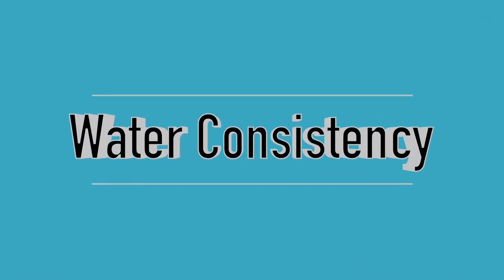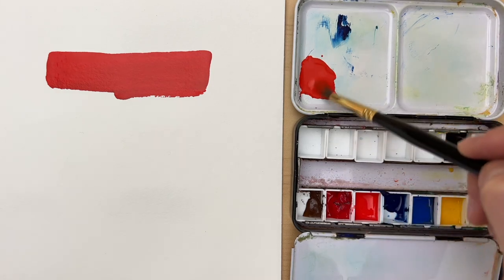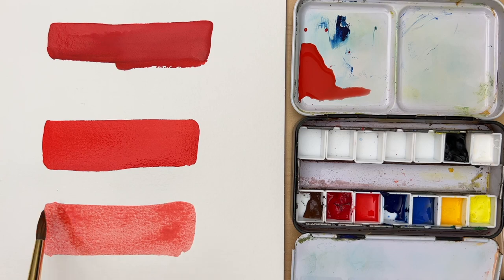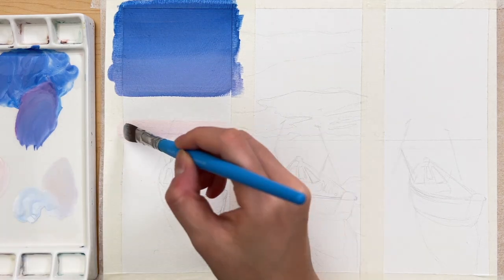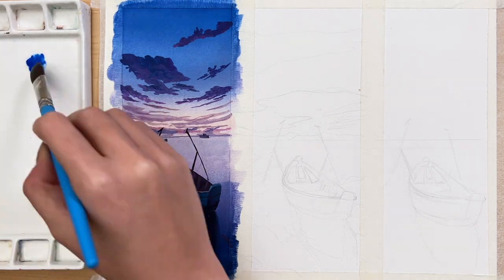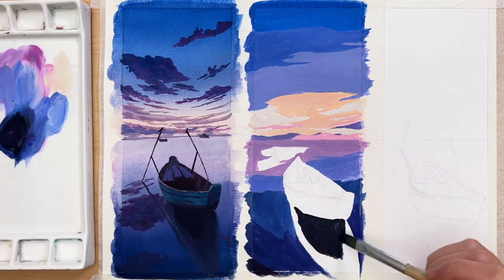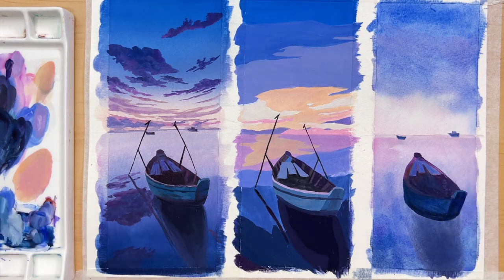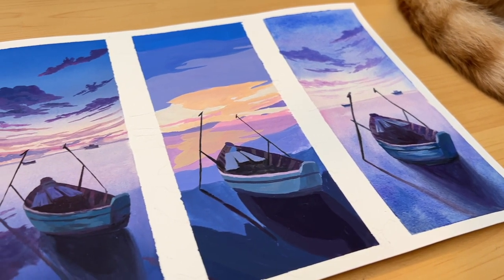How To Paint Different Style With Gouache - Paint/Water Consistency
How to use different paint consistency to create different painting styles with gouache.

Materials:
Paint: Winsor & Newton gouache
Palette Box:
Masking Tape:
Paper:
Canson XL watercolor paper
Fluid 100 (better quality, I use this for commission work)
Phone mount for video: